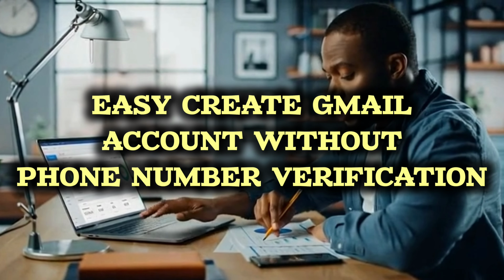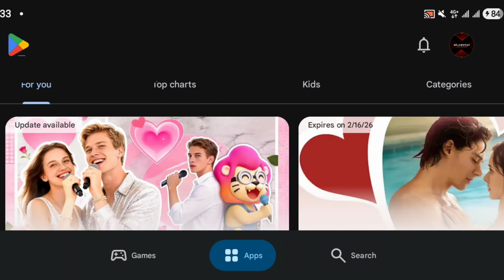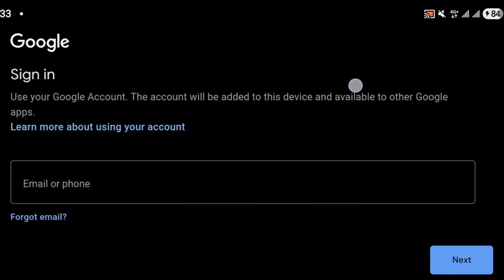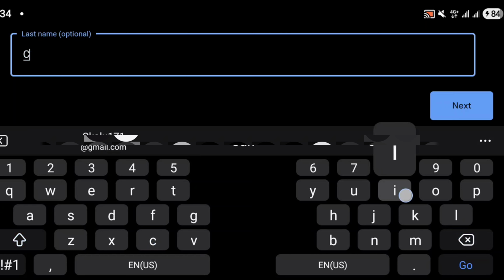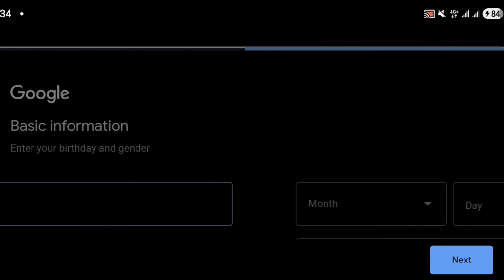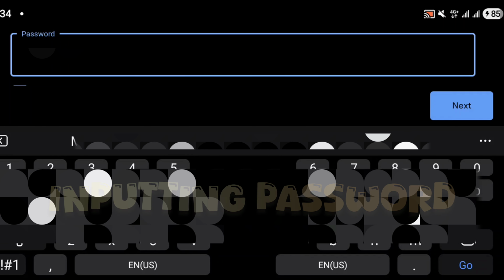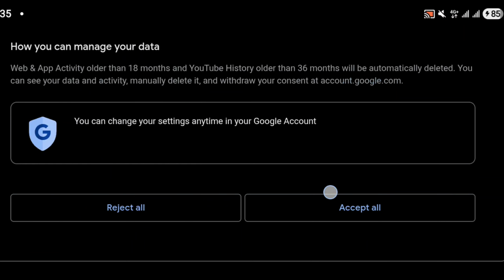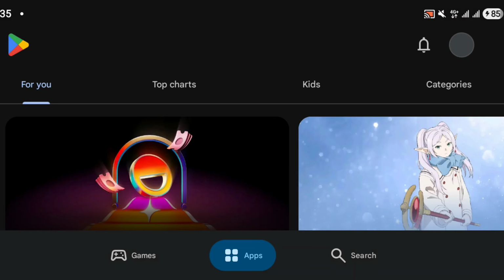How to Create Multiple Gmail Accounts Without Phone Number Verification (No OTP Tutorial) 📧💻✨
Create Unlimited Gmail Accounts Without Verification | Without OTP and Mobile Number Complete Tutorial 🔥

Welcome to this step-by-step tutorial where I’ll show you how to Create Unlimited Gmail Accounts Without Verification, Without OTP, and Without Using Any Mobile Number.
This is a new 2026 working method, perfect for users who want a Gmail ID quickly without phone verification.

In this video, you will learn:

✅How to create Gmail without phone number
✅How to skip OTP verification
✅How to make multiple Gmail accounts safely
✅Latest Google account creation tricks (2026 update)

This method works on Android, iPhone, and PC, and requires NO SIM card or OTP. Just follow the video carefully and get your Gmail ID in minutes.

Releted Keywords:

how to create unlimited gmailcreate gmail account without phone number
gmail unlimited account createunlimited gmail
unlimited gmail create method
gmail kivabe delete korbo
gmail without phone number
create unlimited gmail account
gmail account create without phone number
gmail create method unlimited gmail create without number
gmail create account without mobile number create
how to create an unlimited Gmail account without phone number verification
how to make a Gmail account without a phone number
Unlimited Gmail Kaise Banaye
Unlimited Gmail Account Without Number Verification
how to create an unlimited Gmail account 2026
how to create an unlimited Gmail account 2025
Create Unlimited Number Of Gmail Accounts

The content is based on individual research and does not intend to give any financial advice. The content on this channel does not intend to mislead the viewers. We are not liable for the content and services provided on external websites.